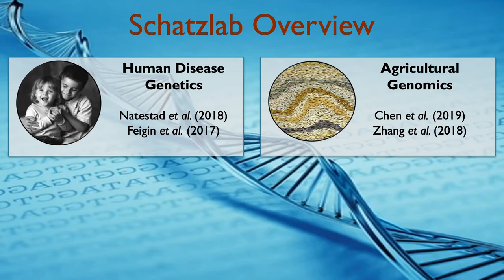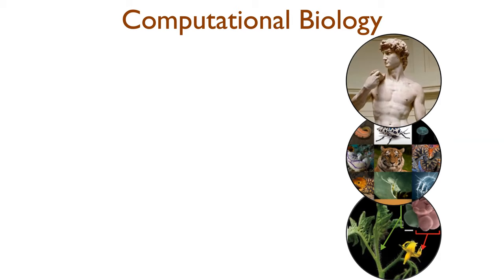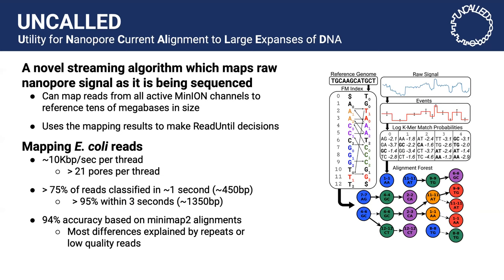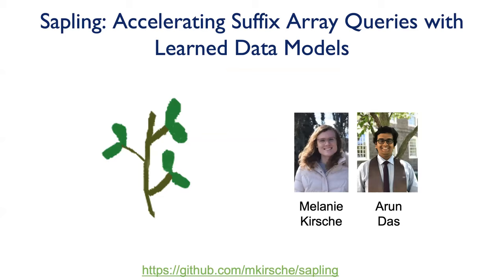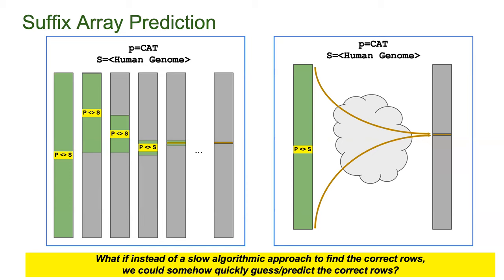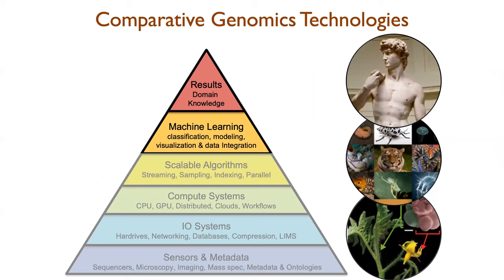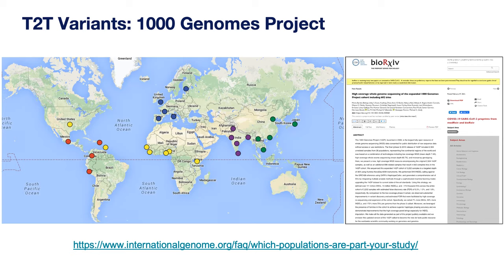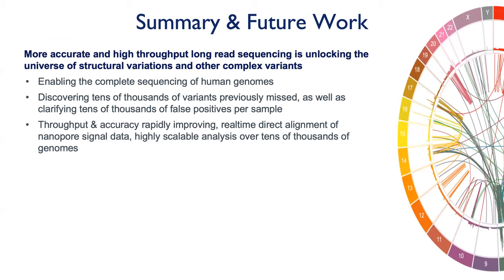Dr. Michael Schatz: Basepairs to Petabytes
DePaul University
College of Computing and Digital Media
Research Colloquium, Autumn 2021
Presents:

Dr. Michael Schatz (Johns Hopkins University)
Basepairs to Petabytes: Computing the Genomics Revolution